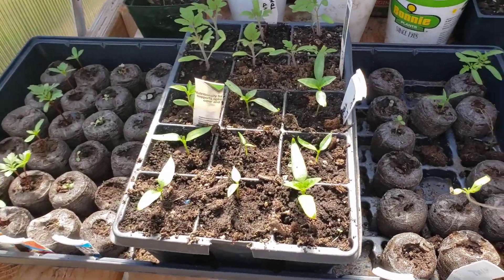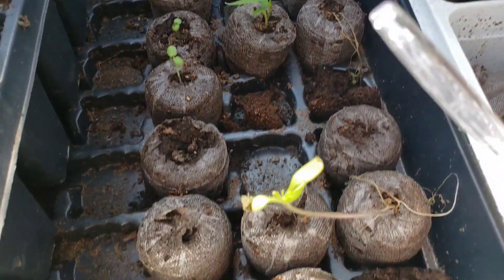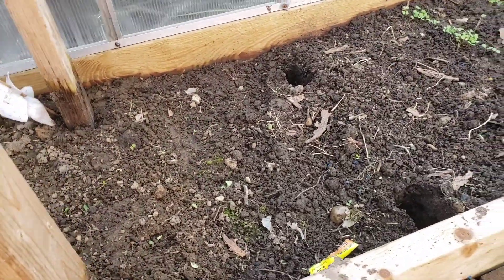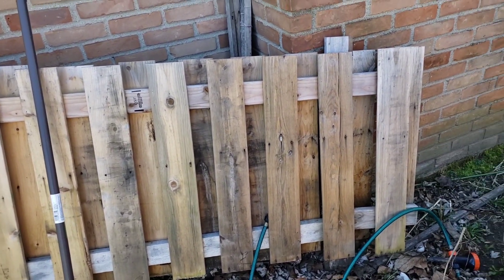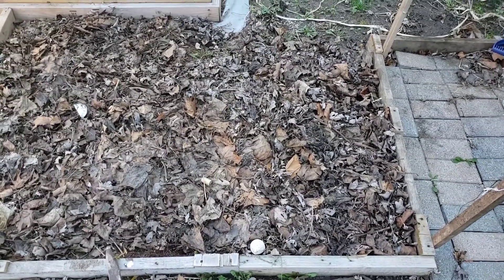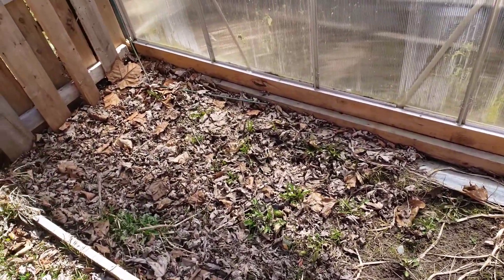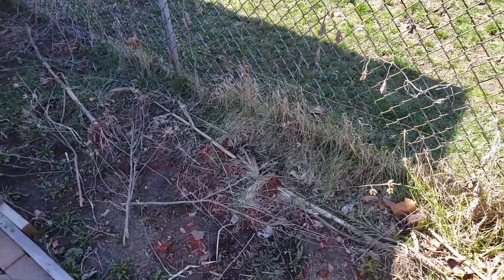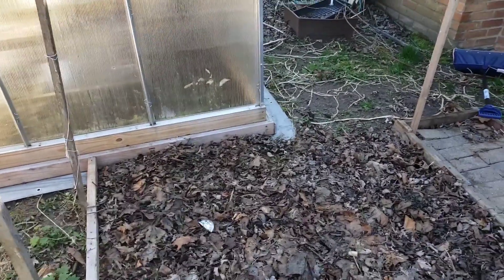Its Finally Sunny!! Greenhouse Update And Pregarden Beds Setup.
Gardens are never perfect in the spring! You have to start somewhere.  Tour of this years garden plans and update on seed starts. Getting Garden Ready!